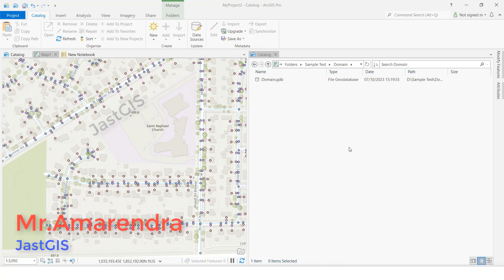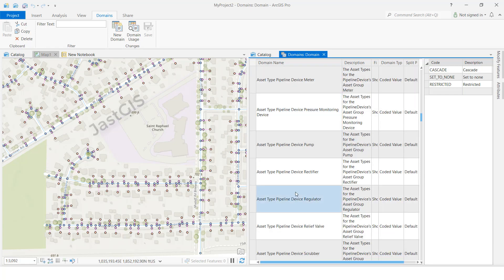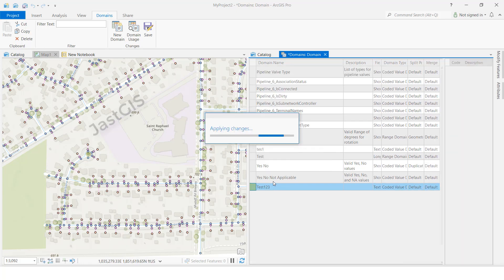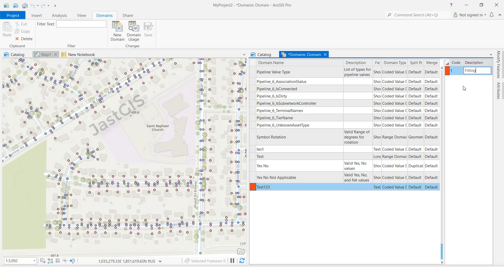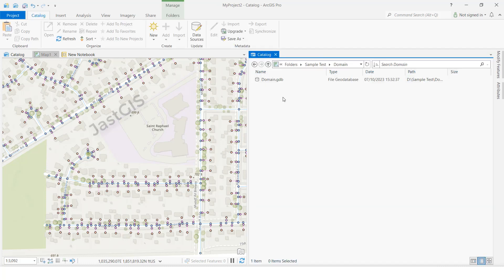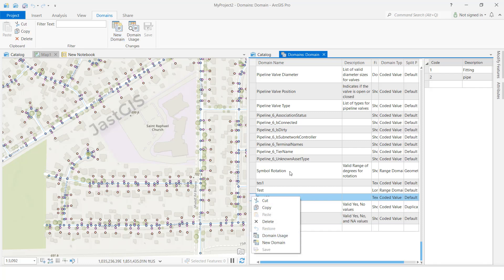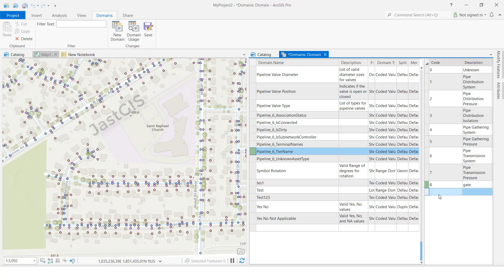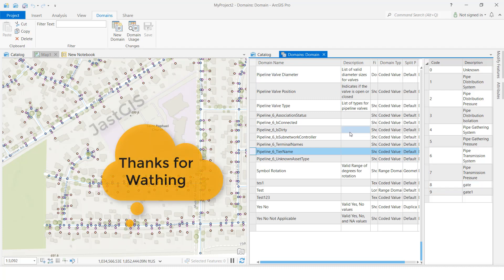ArcGIS Pro: How to create Domains| Create domains in ArcGIS Pro